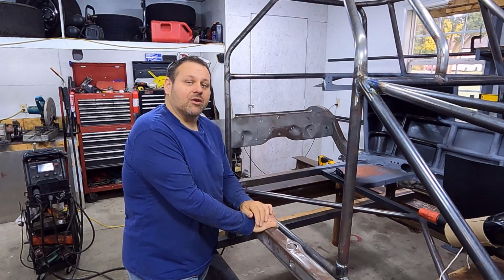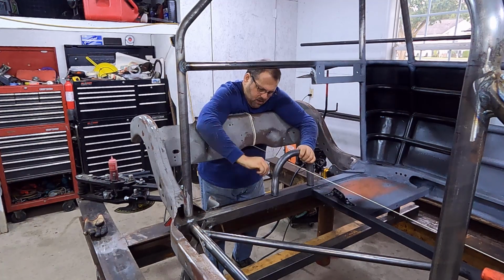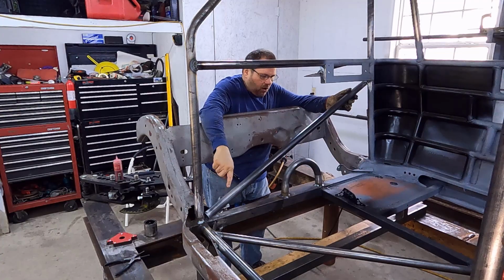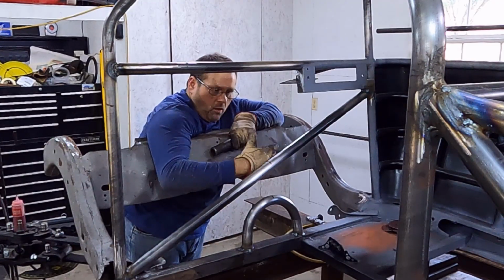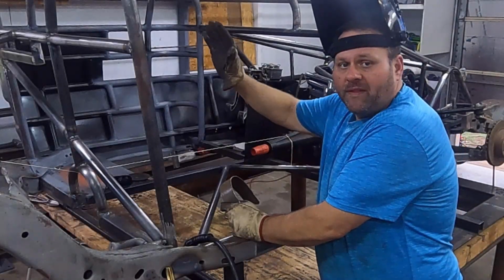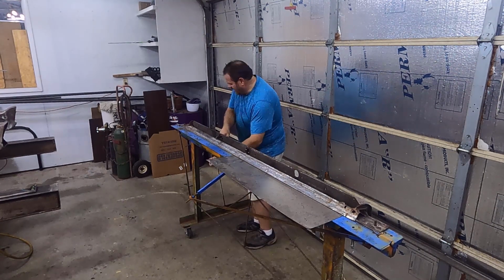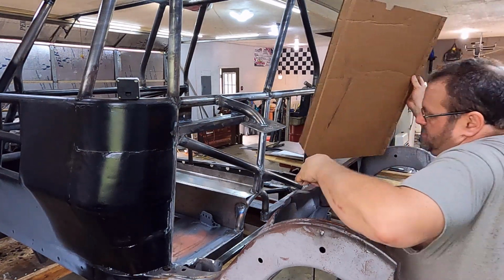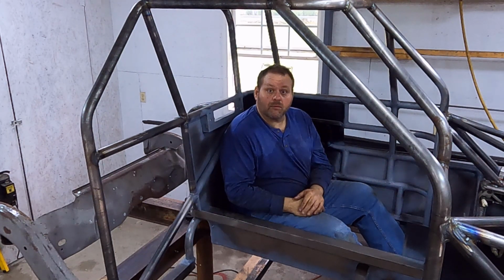Building the Rear Firewall And Drive Shaft Tunnel on our Street Stock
The work continues on our Crate Racing USA Street Stock build. In this episode we figure out a great plan for the tubing across the rear of our cage, install the driveshaft safety loop, the drive shaft tunnel, and rear firewall.

To purchase Swag and find more build information check out our